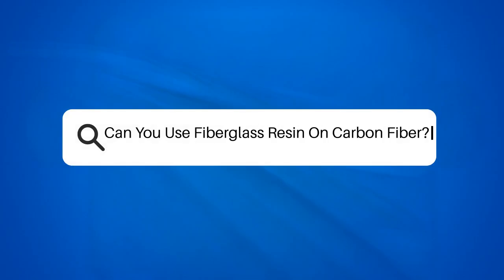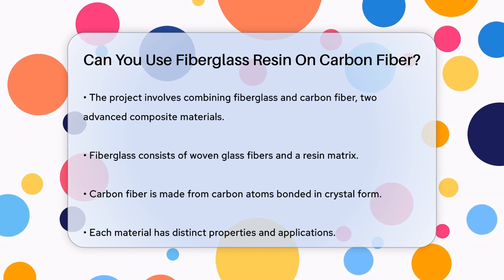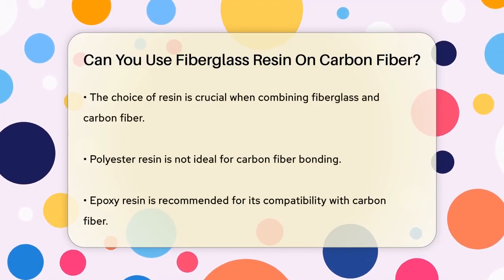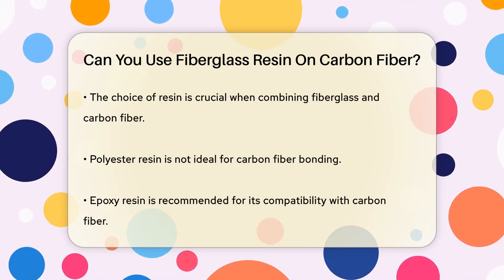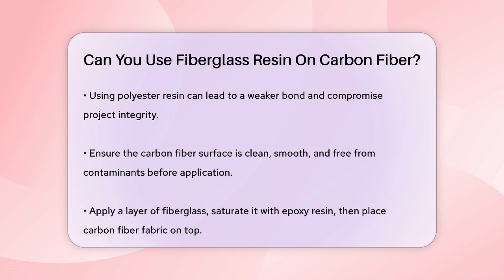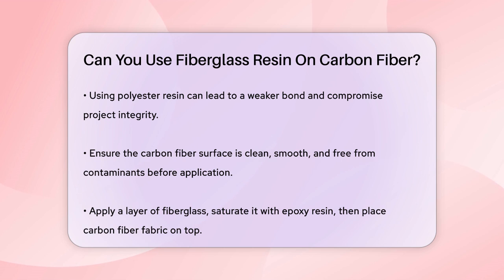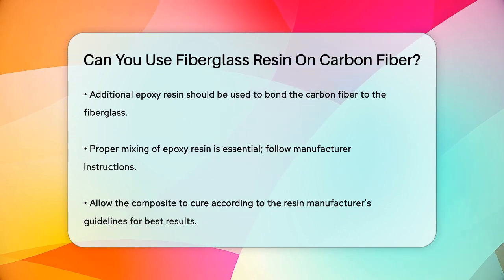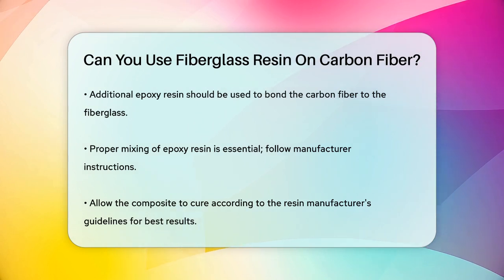Can You Use Fiberglass Resin On Carbon Fiber? - Chemistry For Everyone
Can You Use Fiberglass Resin On Carbon Fiber? Have you ever considered the relationship between fiberglass and carbon fiber in composite materials? In this informative video, we will clarify the essential aspects of using fiberglass resin with carbon fiber. We will discuss the unique properties of both materials, highlighting their applications and compatibility. Understanding the right type of resin is vital for achieving strong bonds when combining these advanced materials.

You will learn about the differences between polyester and epoxy resins, and why epoxy is the preferred choice for projects involving carbon fiber. We will guide you through the process of preparing surfaces and applying the resin correctly to ensure optimal results. The importance of following the manufacturer's instructions for mixing and curing epoxy resin will also be emphasized, as this can significantly impact the performance of your composite structure.

If you're looking to create lightweight and durable components, this video is a must-watch. Join us for a detailed discussion on the best practices for working with fiberglass and carbon fiber, and don't forget to subscribe to our channel for more informative content on materials science and chemistry.